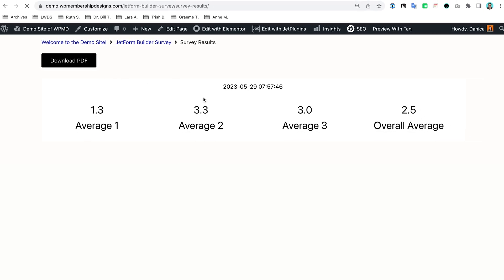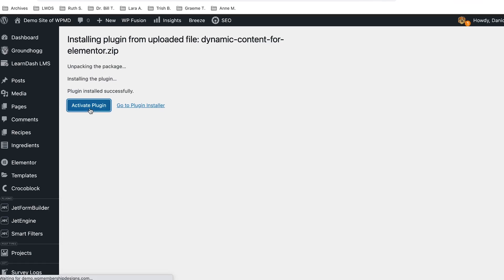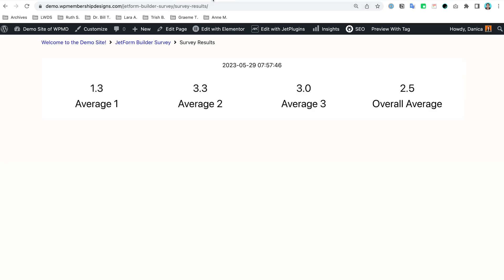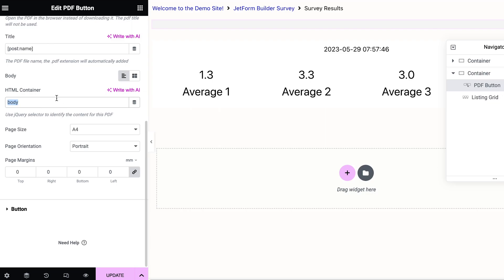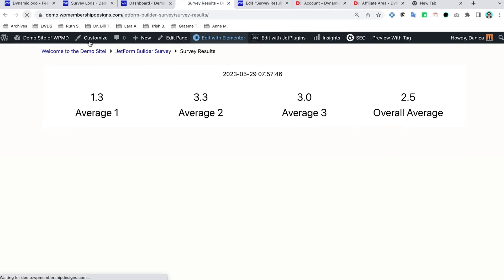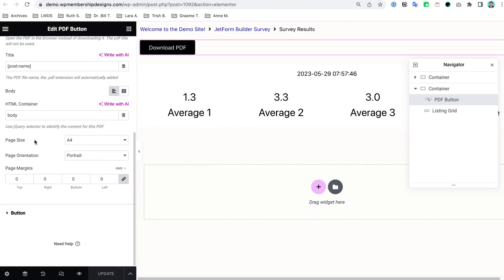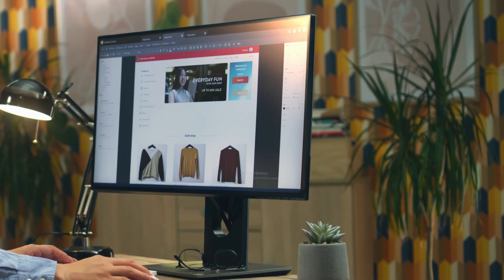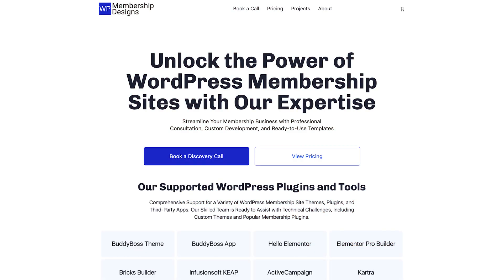How to Add PDF Download Button to WordPress | Dynamic.oo Plugin Setup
In this video, I’ll guide you through setting up the Dynamic.oo plugin for WordPress, which includes an add-on for enabling PDF downloads. If you’ve ever wanted to allow users to download content from your WordPress site as a PDF, this video will show you exactly how to set it up.

What You’ll Learn:

• How to install and activate the Dynamic.oo PDF download plugin.
• Step-by-step tutorial on adding the download button to your WordPress page.
• How to customize the PDF title and button color.
• How to download specific sections of content as PDF using the HTML container ID (for more advanced control).
• The easiest way to get started with enabling PDF downloads on your WordPress site.

This add-on allows you to quickly turn your content into a downloadable PDF. You can download the entire page or a specific section based on your needs. This is perfect for creating downloadable guides, articles, or content that users can access offline.

⏰ Timestamps:
00:00 – Introduction to Dynamic.oo PDF Plugin
00:30 – Installing and Activating the Plugin
01:00 – Adding the PDF Download Button
01:45 – Customizing the Button (Title, Color)
02:30 – Setting PDF Download for Specific Sections
03:00 – Testing the PDF Download Button
03:30 – Final Thoughts & Recommendations

I’ll do my best to help and may create more videos based on your feedback.